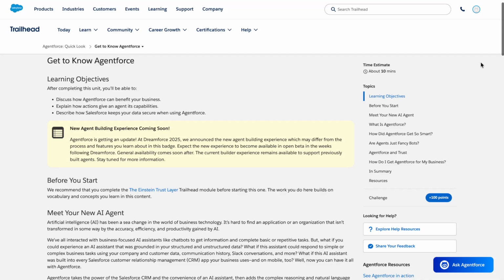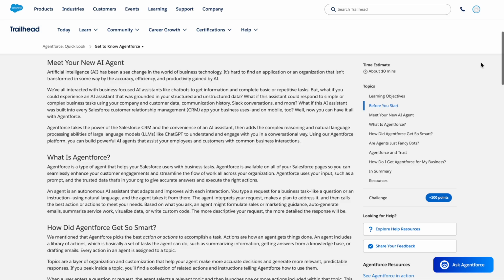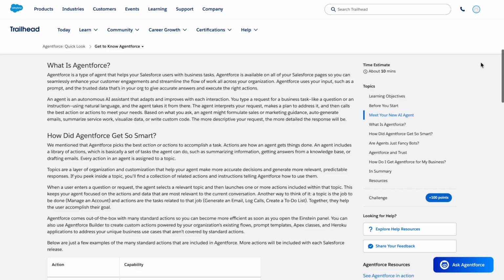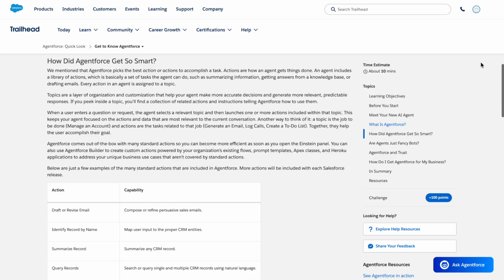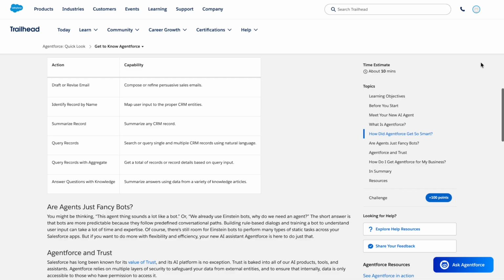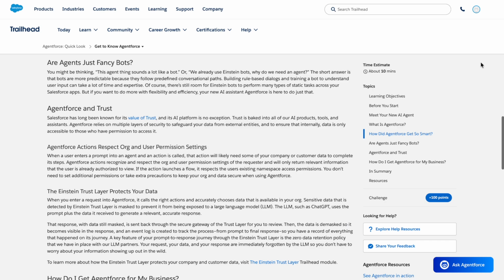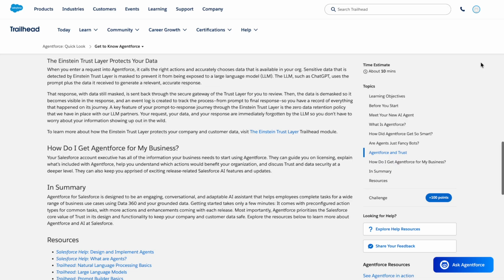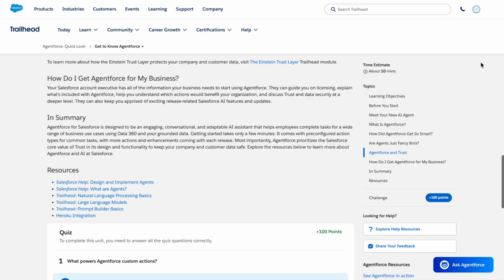Agentforce Quick Look | Get to Know Agentforce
In this video, I complete the lesson “Get to Know Agentforce” from the “Agentforce Quick Look” module.
9:20 Answers